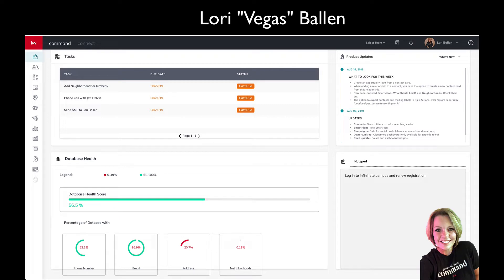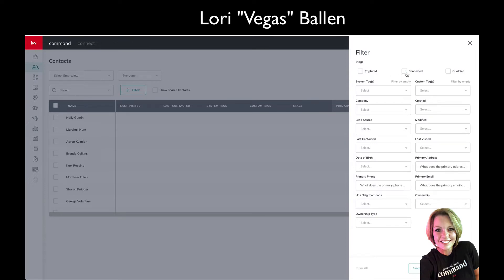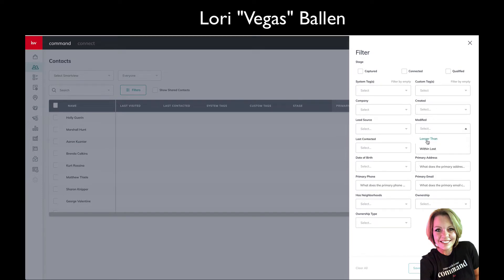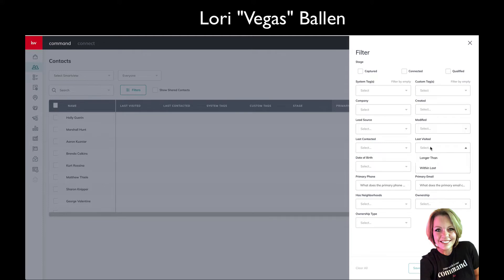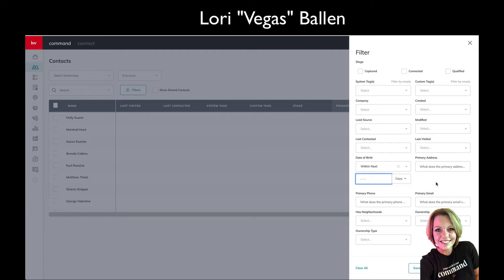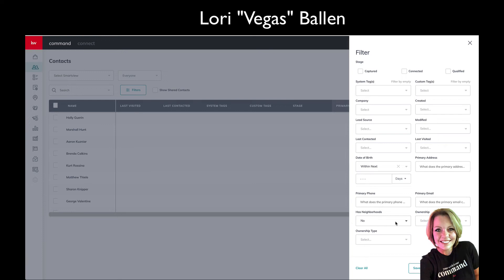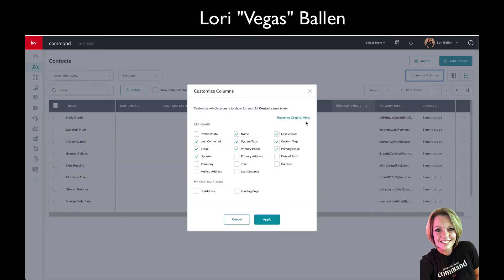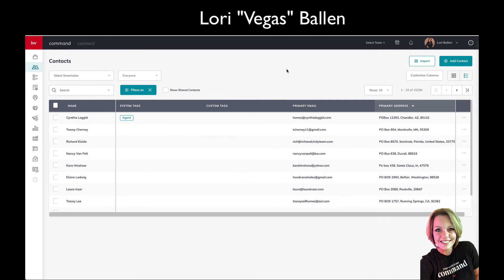KW Command Training | Sorting your Contacts with Filters, Columns, and Smart Views